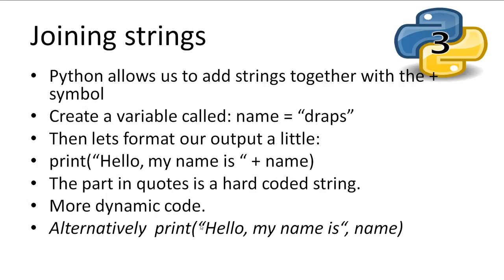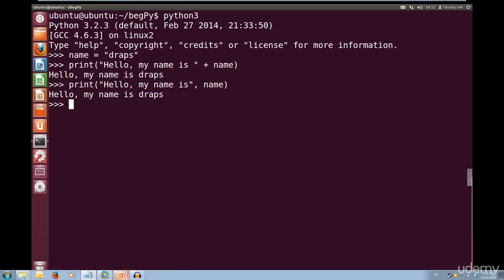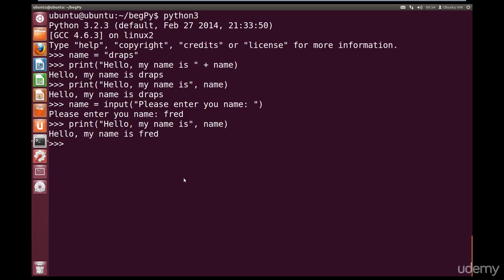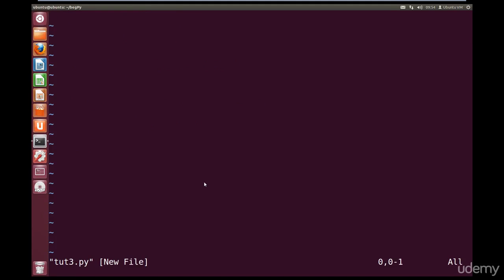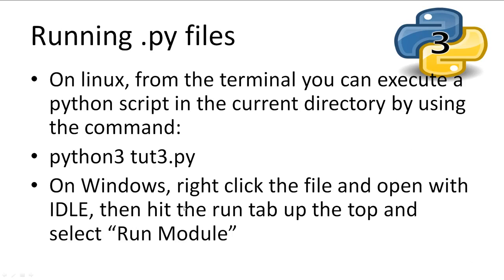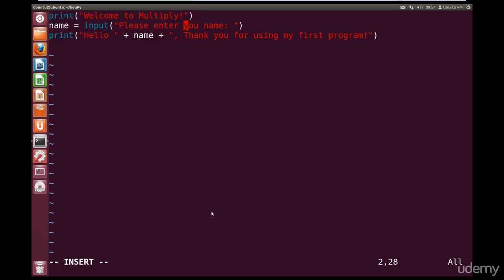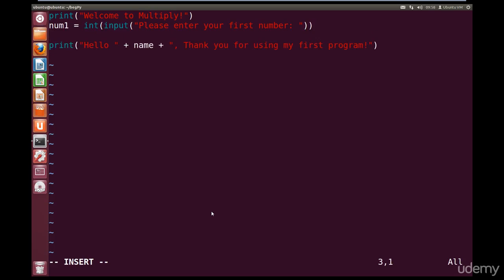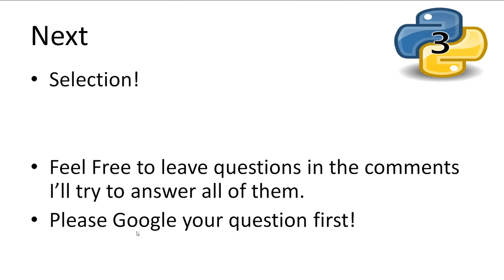Kali Linux Lecture3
Follow on the Info Level: Intermediate Presenter: Eli the Computer Guy Date Created: April 1, 2013 Length of Class: 12:35 Research Assistance: Nullset Computer Co Tracks Hacking Prerequisites Solid foundation in Linux, Networking and Computer Systems. Purpose of Class This class introduces students to the Kali Operating system that has been developed for hacking and penetration testing. Class Notes Kali is the replacement for Backtrack 5 Kali is based on Debian fork of Linux Kali contains a large number of useful Hacking Utilities to make penetration testing easier, but should not be thought of as "easy" to use. Kali can be installed onto 32bit, 64bit or ARM computers. Kali can be run as a Live CD, installed onto Hardware, or run as a Virtual Machine. Kali License is generally Open Source, but Professionals should review it. Resources